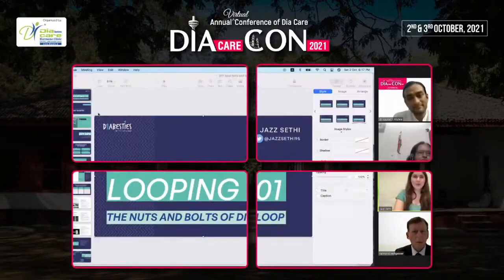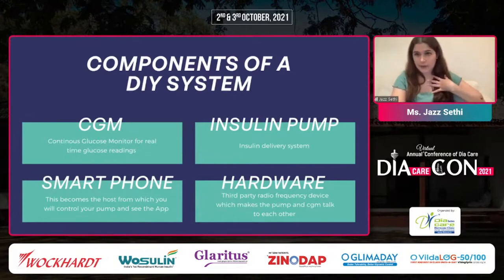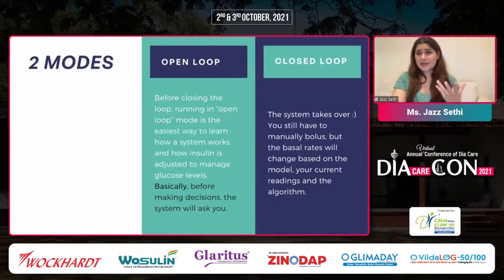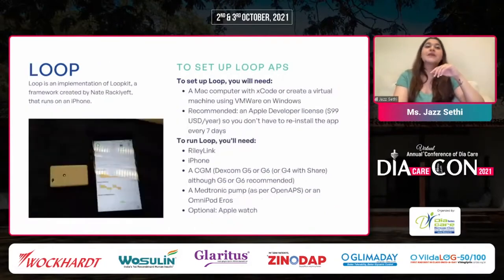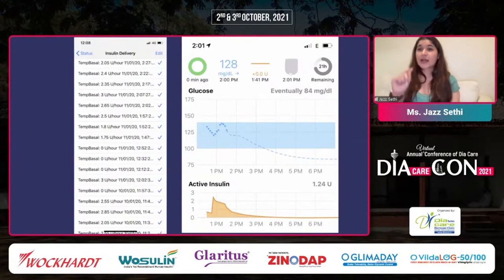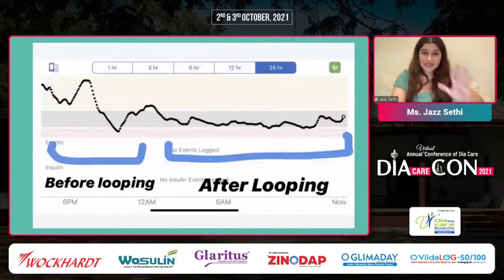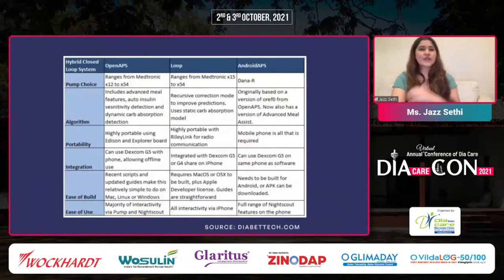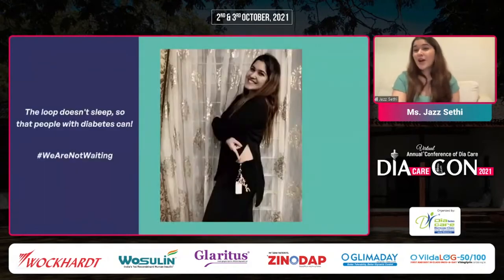Ms. Jazz Sethi - Nuts and Bolts of Looping in 2021